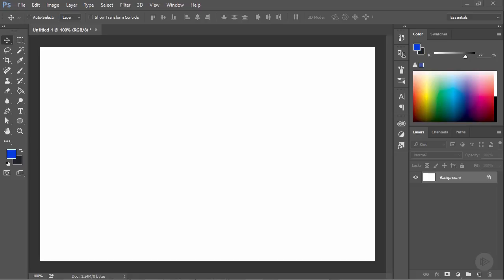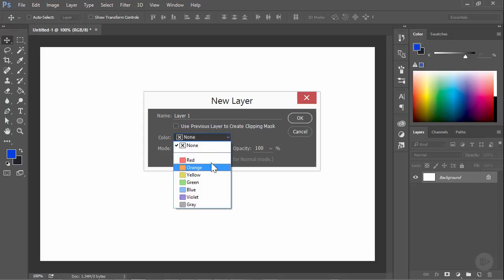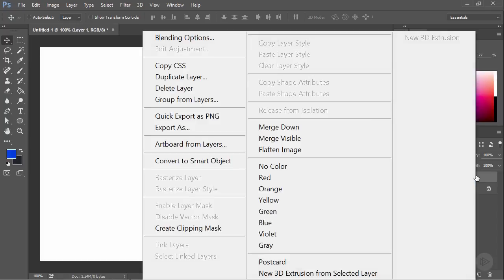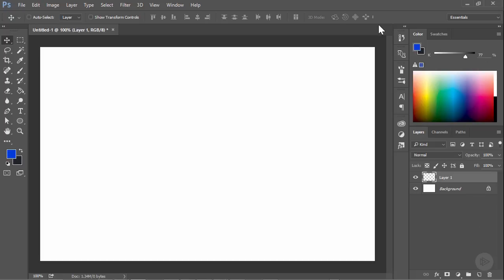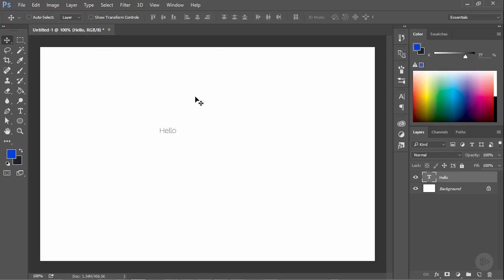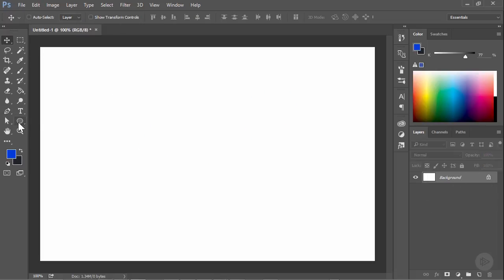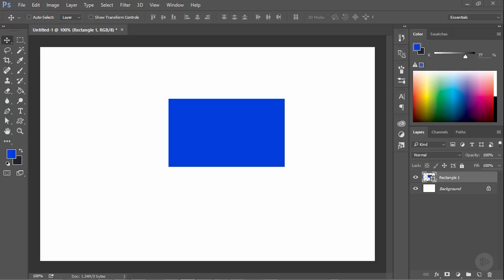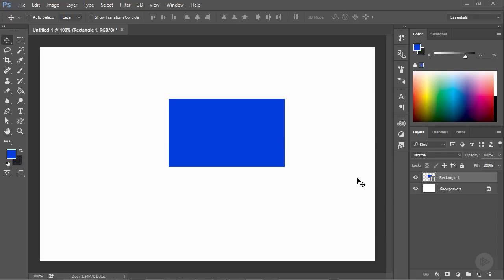Bài Hướng dẫn Layer trong photoshop 5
Tech share
--- Nơi chia sẻ đam mê ---

-Hôm nay, mình sẽ tiếp tục hướng dẫn các bạn cách sử dụng Layer (hay còn gọi là lớp) trong Photoshop, thực ra Layer là yếu tố cơ bản và hay nhất của Photoshop, nếu biết sử dụng nó coi như bạn đã cơ bản sử dụng được Photoshop rồi đó.
- Loạt bài này có 5 phần mời các bạn đoán xem!
- Hãy nhẫn nút (Y) nếu bạn thấy hữu ích!